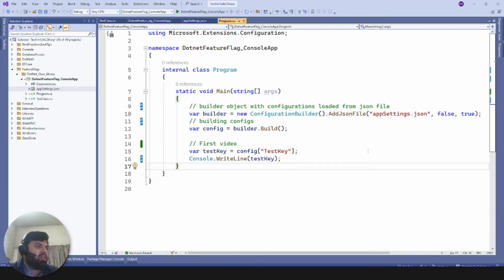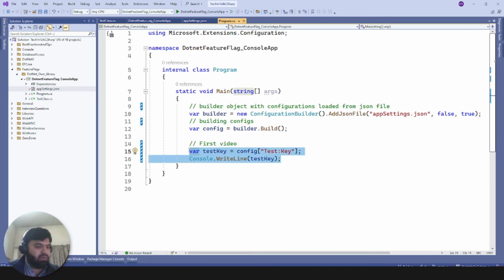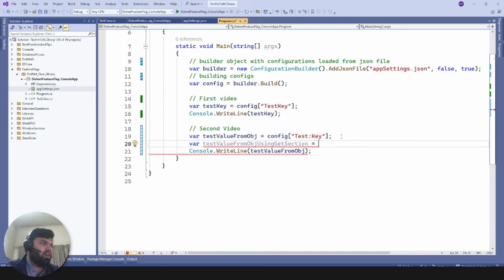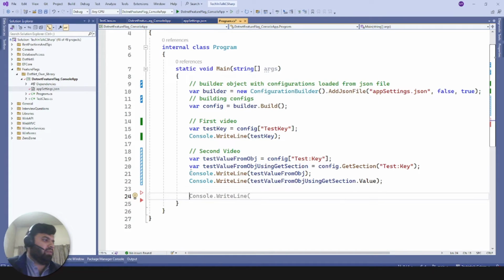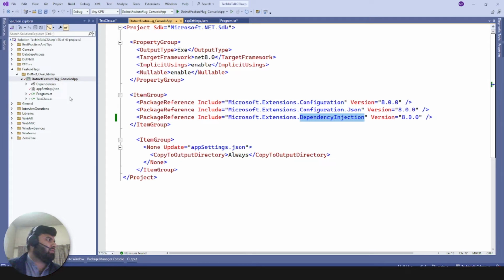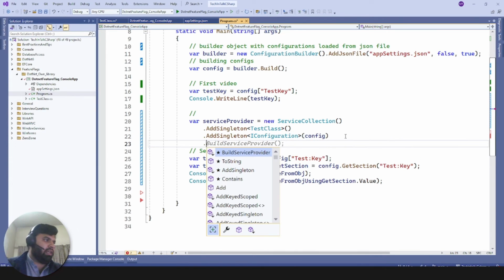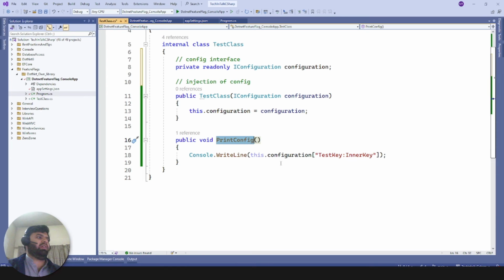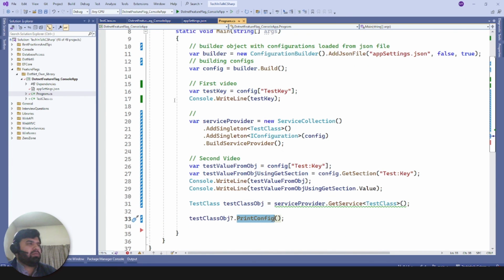.Net 8.0, Read settings from appSettings.json with DI in console application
.Net 8.0, Read settings from the appSettings.json file in a console application.

The appsettings.json is used in .NET Core applications to read and get a value from the configuration file using the JSON format.

Creating a .NET Core console C# project using the template will not create the appsettings.json by default so to add it, we need to create an appSettings.json file for the functionality to read it in the application.

This replaces the ConfigurationManager and web.config file that was used in .NET Framework projects.

In particular, I am highlighting the benefits of using appsettings.json for settings, such as being able to group similar values into a section.